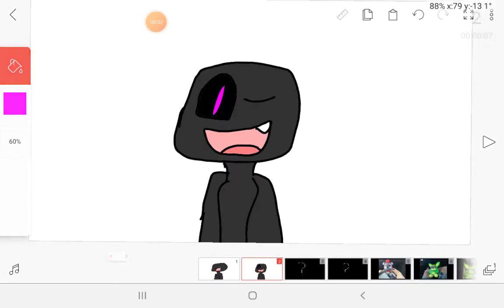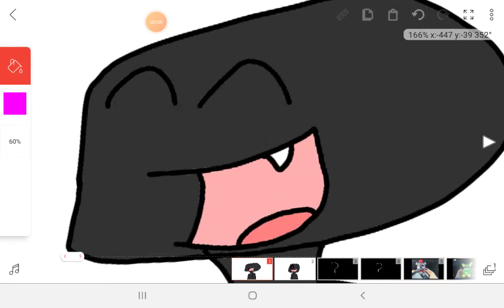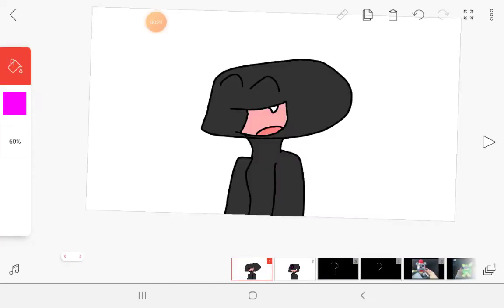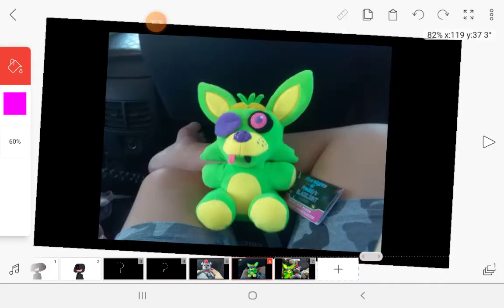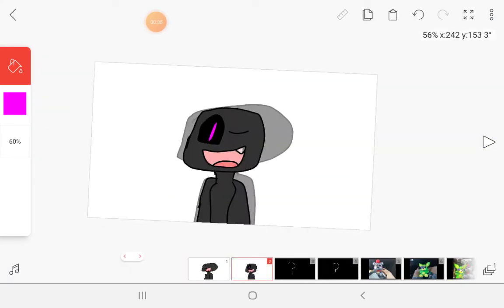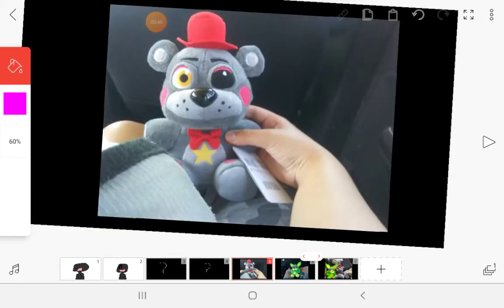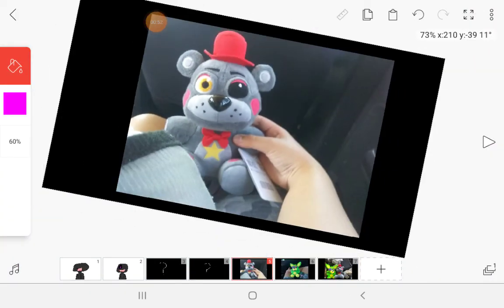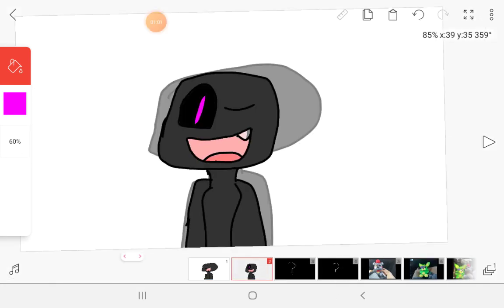today is the day I get something very special